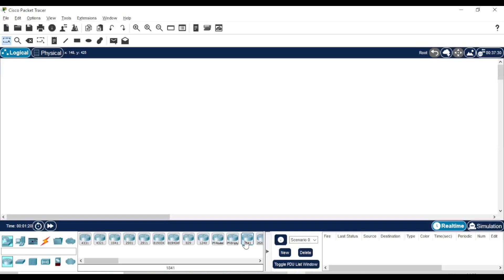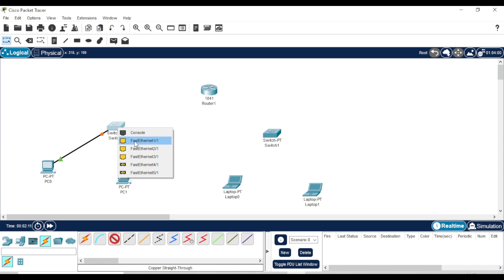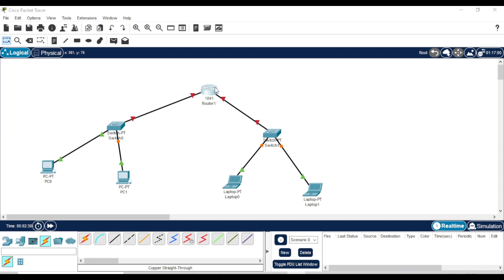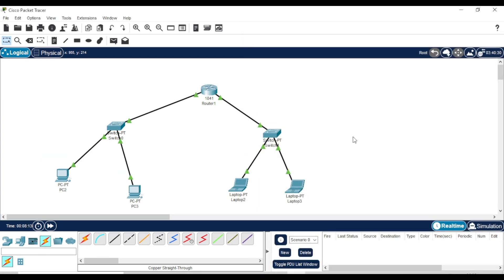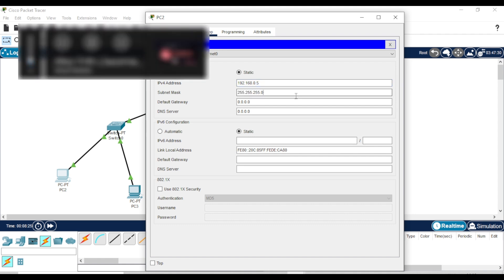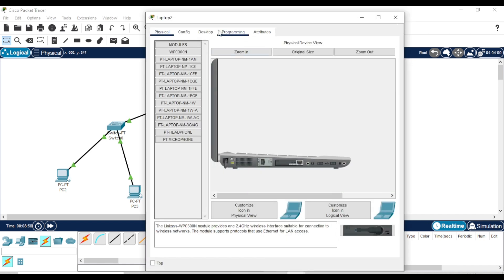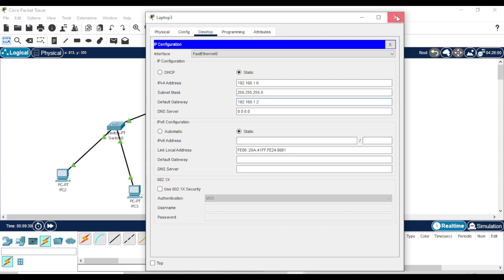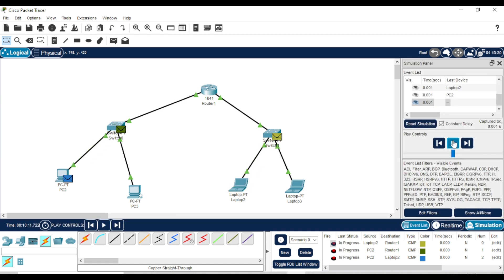Step-by-Step VLAN Configuration in Cisco Packet Tracer (Beginner Tutorial)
Learn how to configure a basic VLAN network in Cisco Packet Tracer step by step!
In this beginner-friendly tutorial, we’ll walk you through creating a simple VLAN setup using a router, two switches, and multiple end devices. By the end, you’ll understand how to connect and assign IP addresses, set up VLANs, and test connectivity using PDU messages.

📌 What You’ll Learn:

Creating a network with VLAN

Connecting routers, switches, and end devices

Assigning IP addresses and default gateways

Testing connectivity with PDU and simulation

🔧 Perfect for beginners starting with Cisco Packet Tracer or prepping for CCNA!